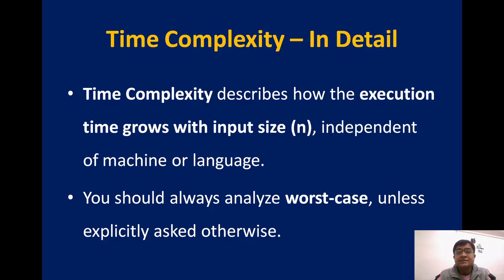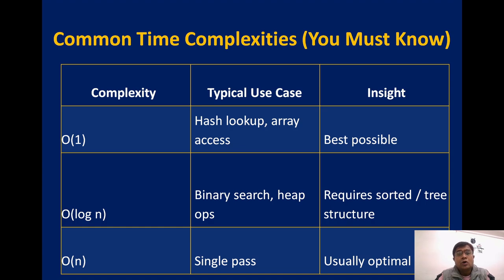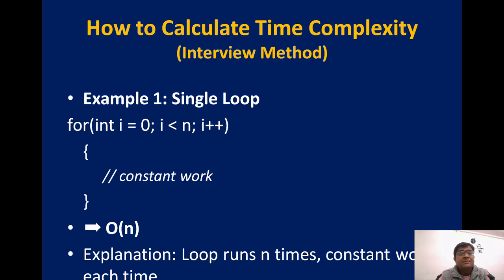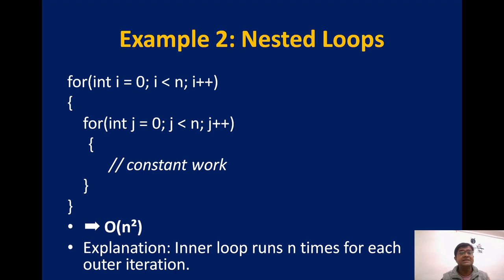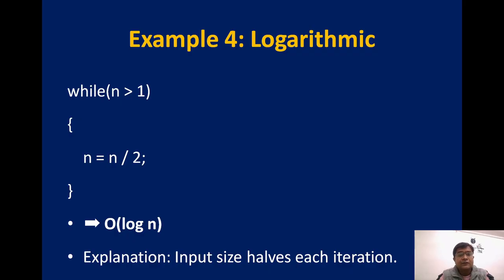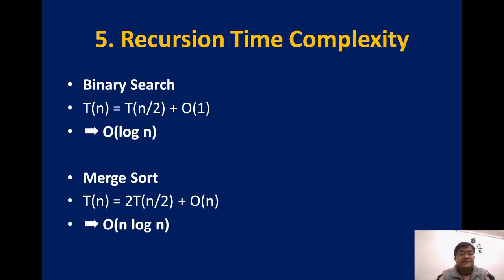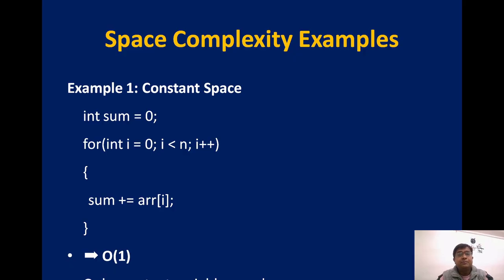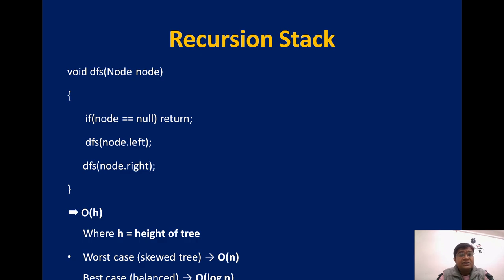Time & Space Complexity Explained | Big O Notation | DSA Roadmap 2026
Understanding Time Complexity and Space Complexity is the first and most important step in DSA. In this video, you’ll learn Big O Notation from scratch with simple explanations and real examples.

📌 What you’ll learn in this video:
✅ Why Big O Notation is important
✅ Common time complexities: O(1), O(n), O(log n), O(n²)
✅ Best, Average & Worst Case
✅ How to analyze code efficiently

In this video, I explain Time & Space Complexity using O(n), O(log n), O(1) which are part of Big O Notation.
This video is perfect for beginners, students, and anyone preparing for coding interviews and competitive programming.

💡 This is part of the DSA Roadmap 2026 playlist by Code with Dharmaveer.

👉 Watch till the end to build strong DSA fundamentals.